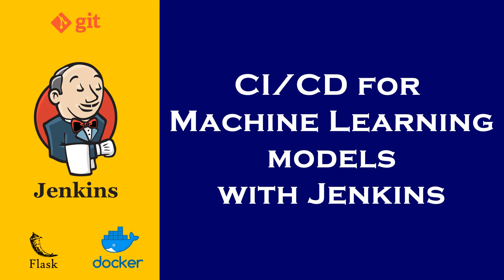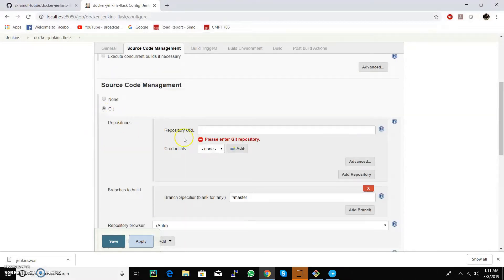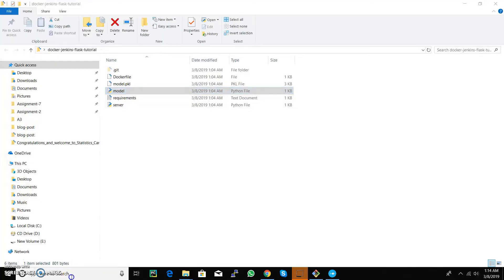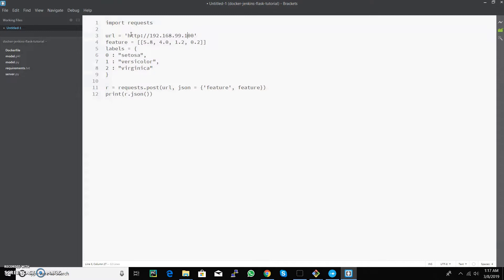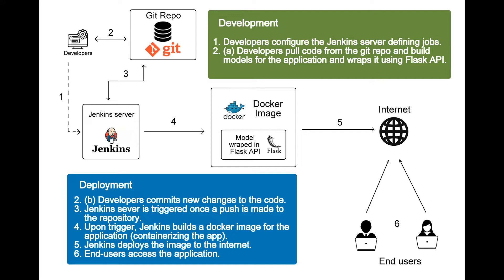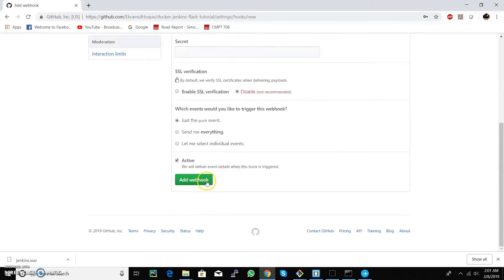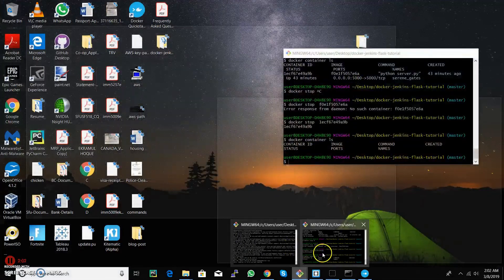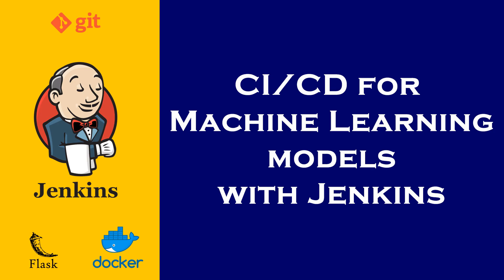CI/CD for machine learning models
Easy machine learning model deployment using Jenkins, Docker and Flask.